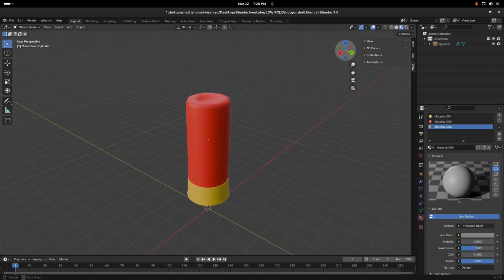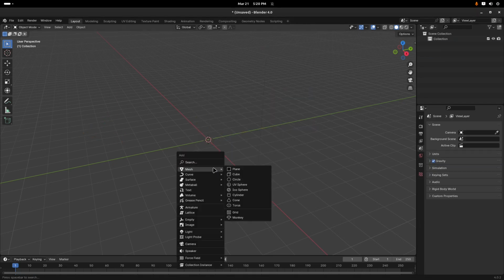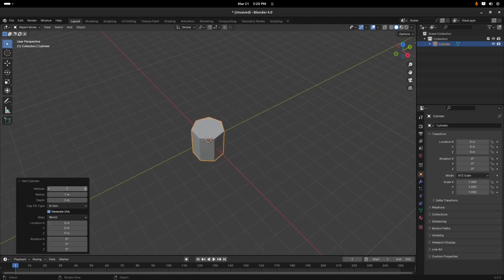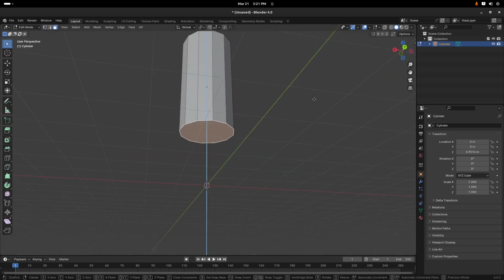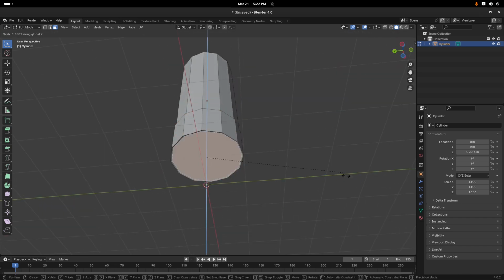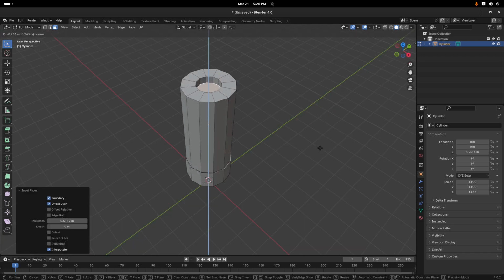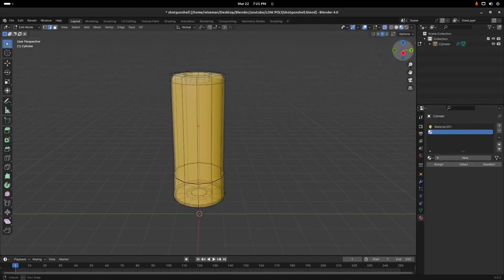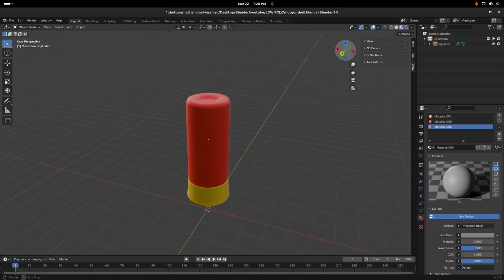Make a SHOTGUN SHELL in Blender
In this video, I will show you how to create your own shotgun shell using blender in just 60 seconds.